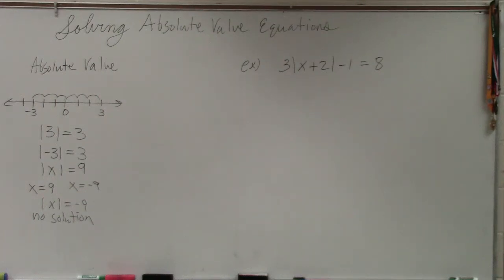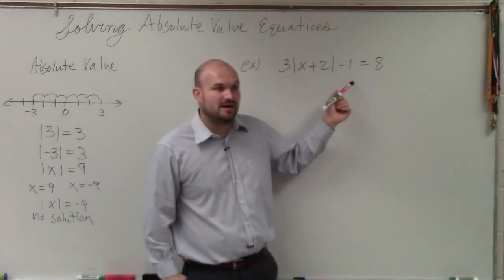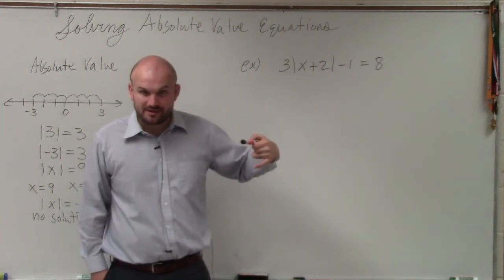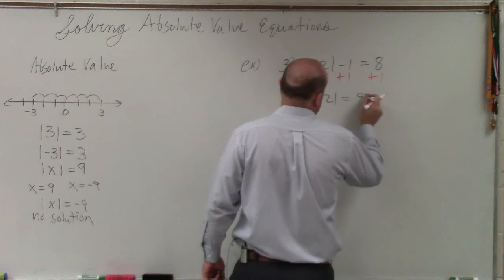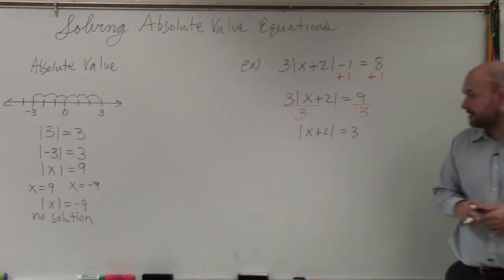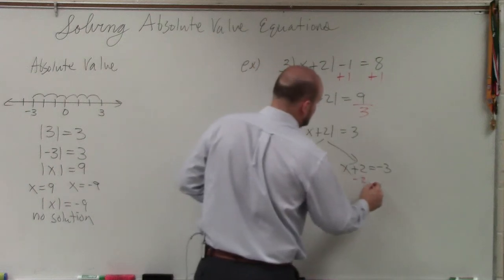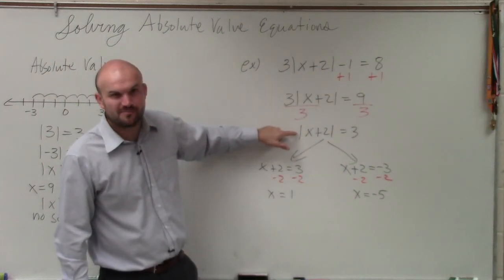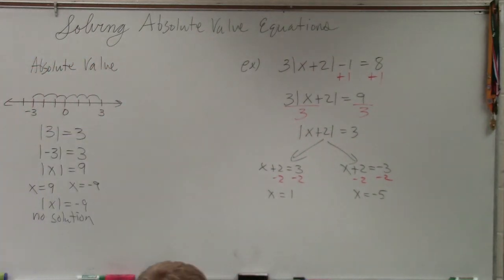Learn How To Isolate the ABS Sign to Solve Absolute Value Equations